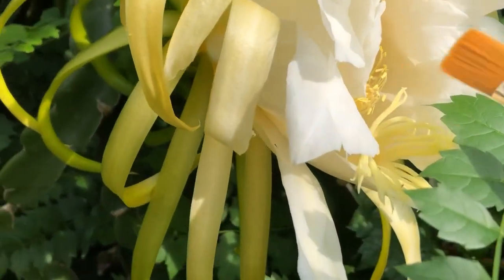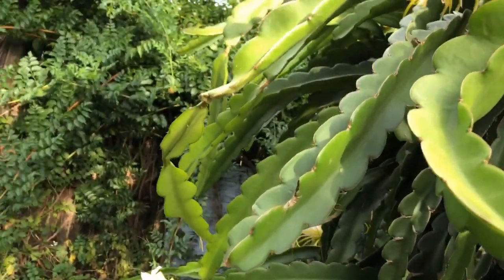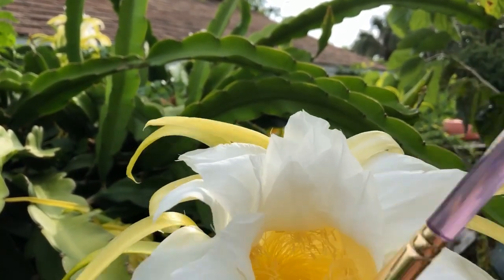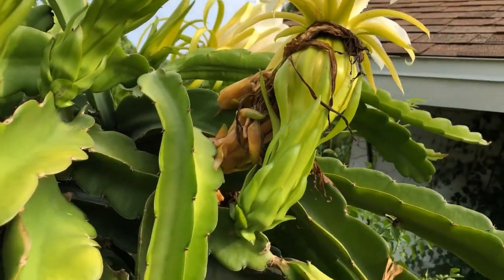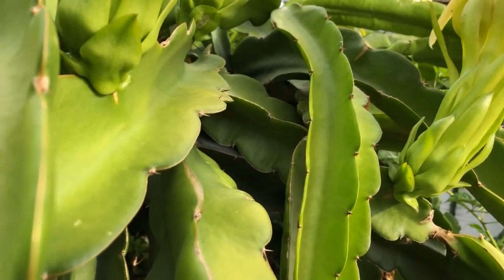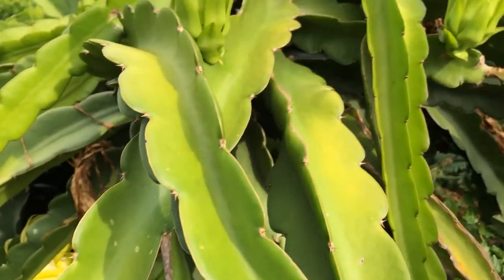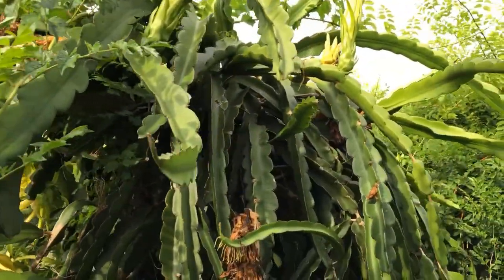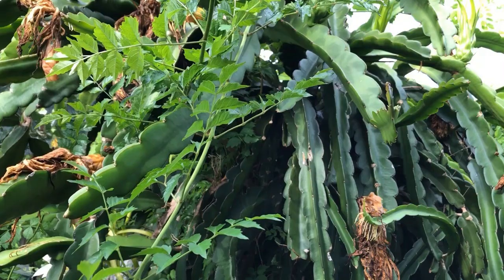Pollinating Dragon Fruit Blooms.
I'm hand pollinating my Dragon Fruit. Most of the ones that had already opened fell off.